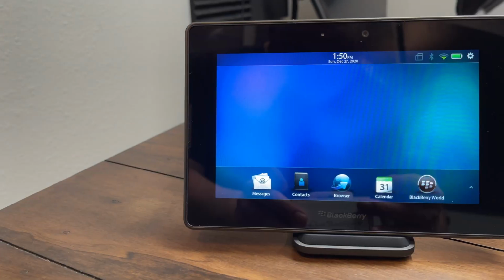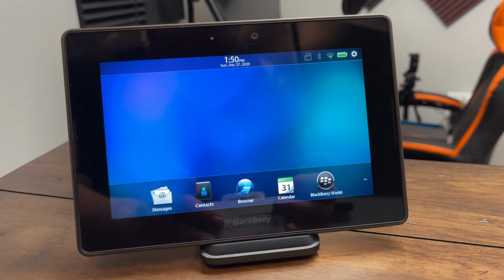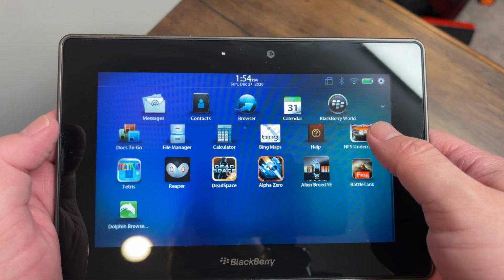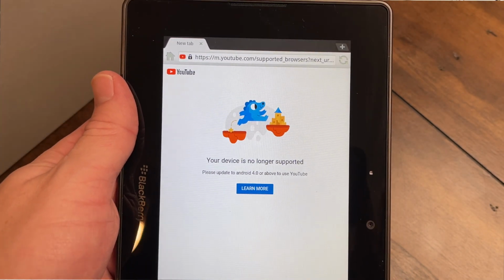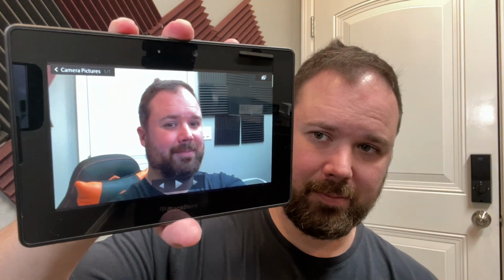I Found a BRAND NEW BlackBerry Playbook! Unboxing and Impressions.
This is look at the BlackBerry PlayBook in 2020. The BlackBerry Playbook tablet was the one and only tablet made by Research in Motion, before they rebranded under the BlackBerry name. The BlackBerry Playbook OS was built on QNX and was a foundational experiment for BlackBerry 10, which would later be in such awesome phones like the Z10, Q10, Classic, Z30, and BlackBerry Passport! Even though it wasn't successful, the BlackBerry Playbook was ahead of it's time and tried to compete directly with the Apple iPad, and Android Tablets. BlackBerry Playbook 2020/BlackBerry 2021

Magic TrackPad 2
Apple Mac Mini M1